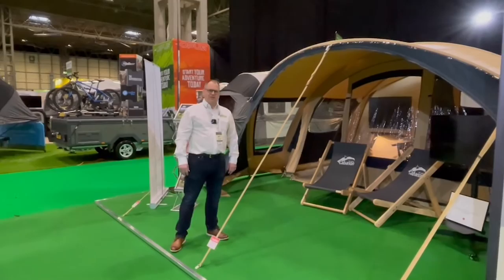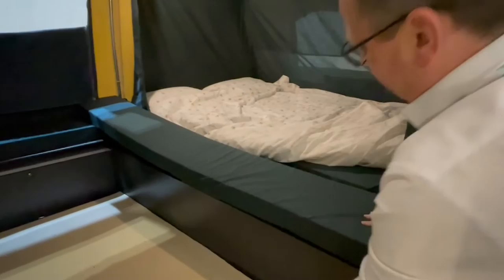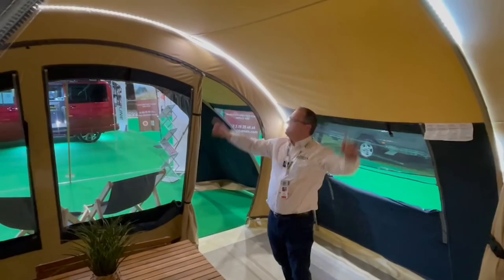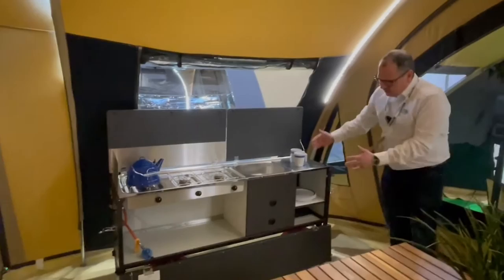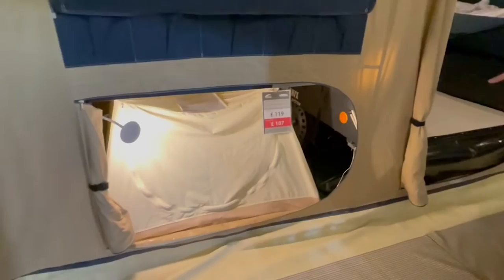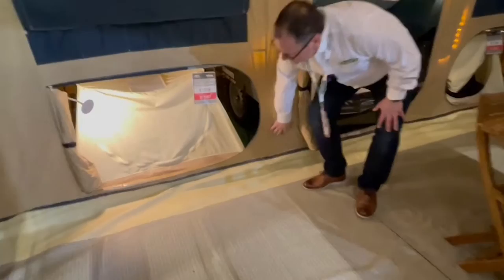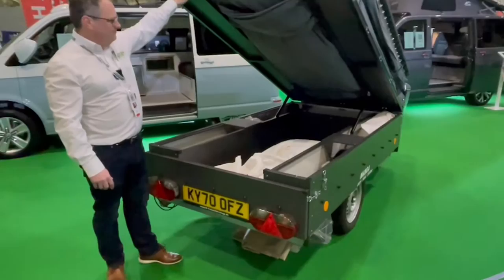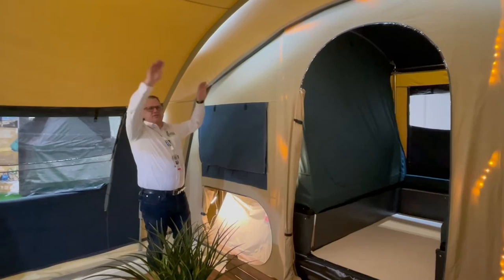2022 Cabanon Chamonix trailer tent - short tour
Take a quick look around this superb 2022 Cabanon Chamonix Trailer tent. This impressive trailer tent sleeps up to 8 people. Tour by Venture Caravans.